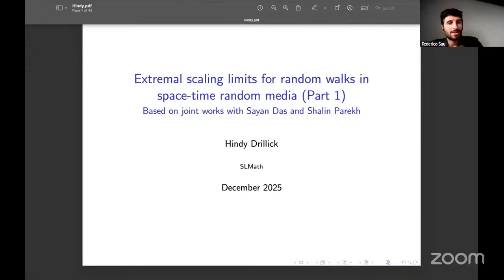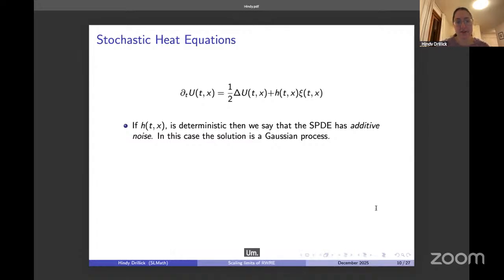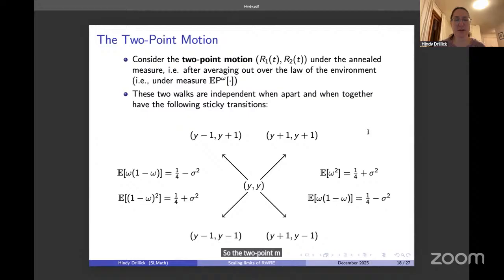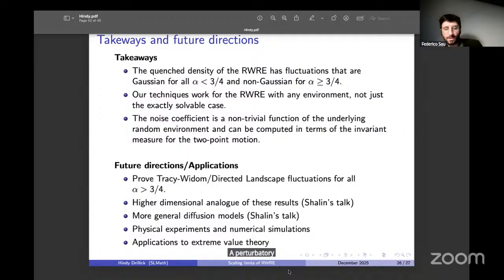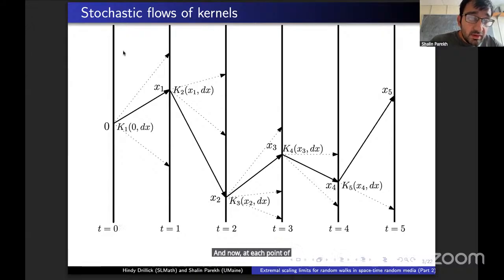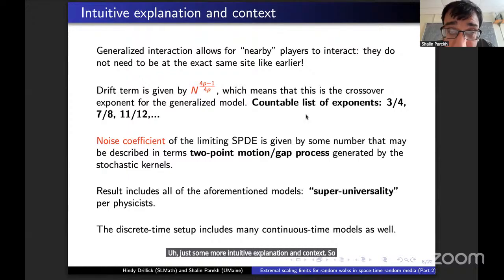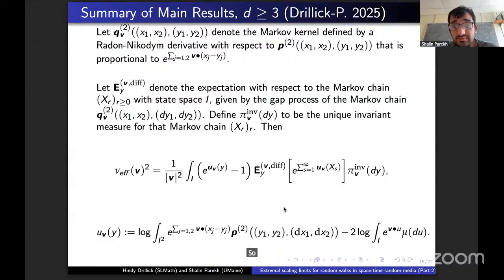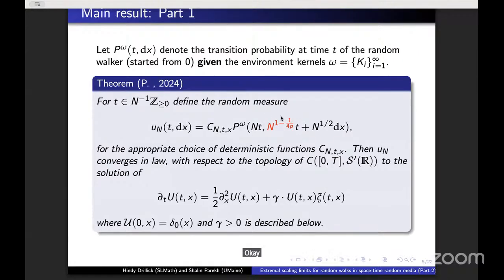OWPS - December 11, 2025: Hindy Drillick and Shalin Parekh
Title: Extremal Scaling limits for random walks in space-time random media

Abstract: We introduce a family of models for random walks in space-time random environments, and we study the scaling limits of these models in several subcritical scaling regimes in all spatial dimensions. We show that each regime gives rise to a different limiting SPDE. These SPDEs have an effective covariance that is quite different from the covariance of the prelimiting noise. We show that at large time and space scales, there are Gaussian fluctuations up to a certain specific spatial centering radius in the tail of the quenched probability distribution of the random walk, which we call the critical scale. This critical scale depends on the spatial dimension of the underlying random walk. We conjecture that the fluctuations are no longer Gaussian at a certain point within the critical scale, which we proved in d=1 in joint works with Sayan Das. In d=2, we conjecture that the scaling limit at criticality is given by the 2d critical stochastic heat flow which was recently constructed by Caravenna, Sun, and Zygouras.